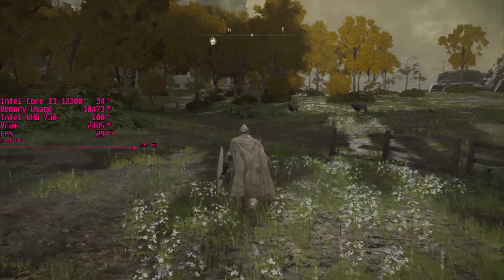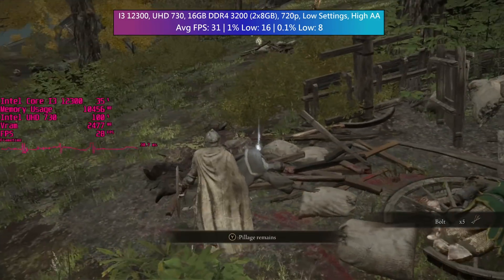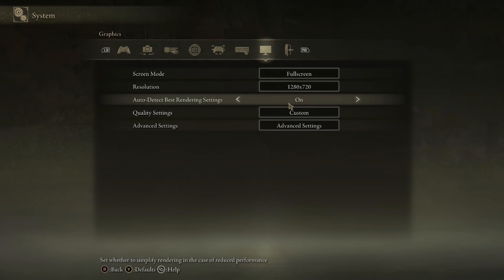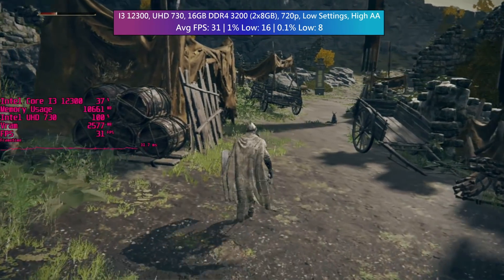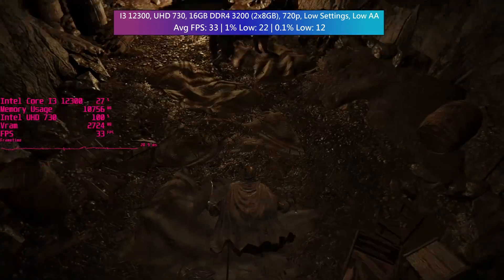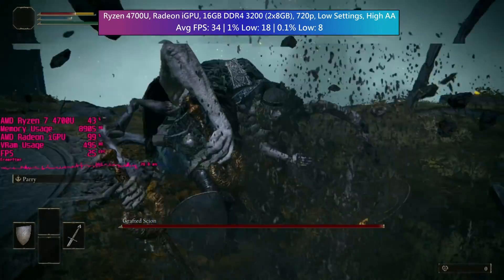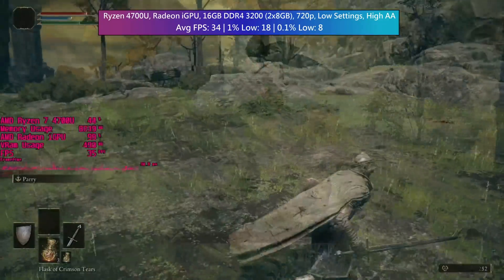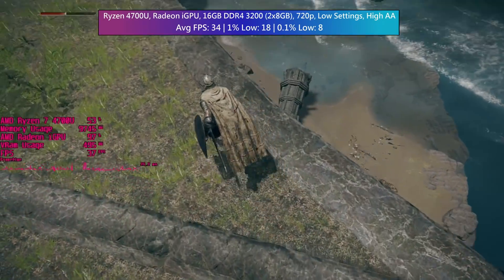Elden Ring With No Graphics Card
Elden Ring is a difficult game but how difficult is it to run on PC? Today we're seeing how this highly anticipated title runs on nothing but the integrated graphics found inside an Intel Core i3, Athlon 3000G and Ryzen 7 APU!

0:00 Introduction, I3 12300 & UHD 730 Performance
2:12 The Graphics Settings
2:47 The Benefits of Antialiasing and More I3/UHD 730 Gameplay
4:30 Bad News For The AMD Athlon 3000G & Vega 3
5:28 Ryzen 7 4700U & Radeon iGPU Performance
7:18 Final Thoughts and Conclusion